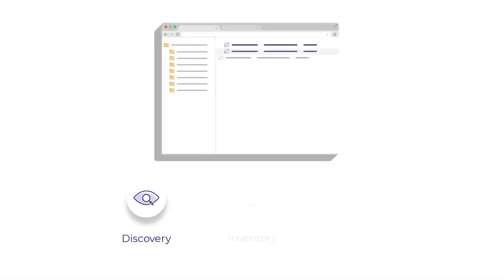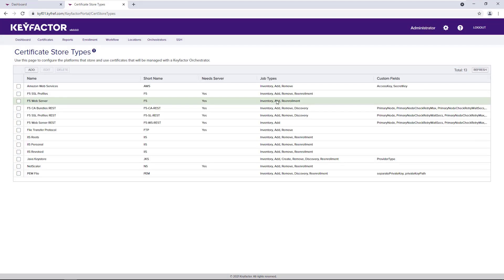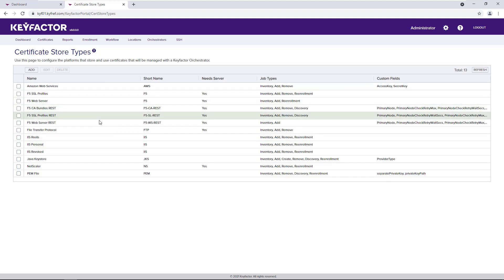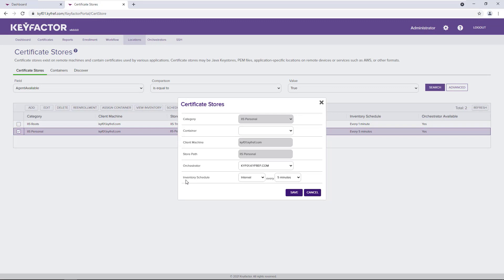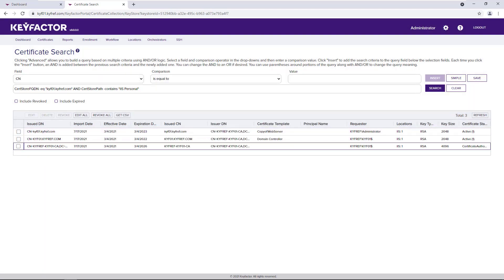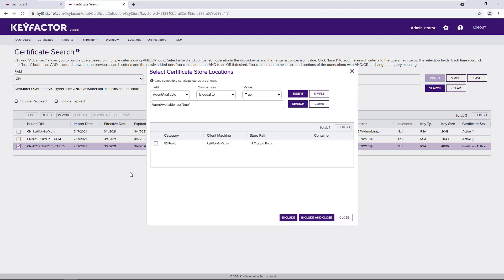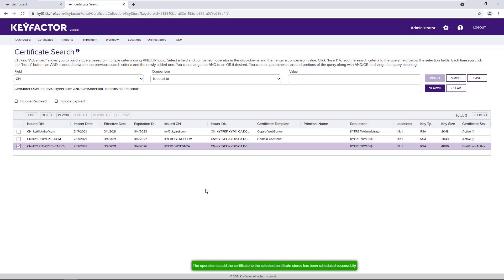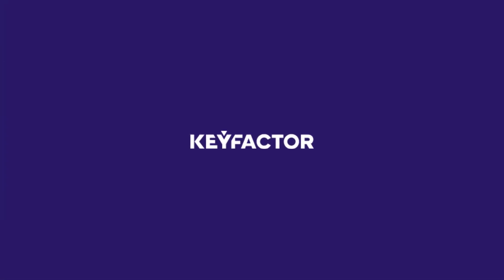Certificate Store Discovery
Getting visibility of every certificate is one thing – knowing where they live is another. Keyfactor Orchestrators deliver real-time inventory of your key and certificate stores across web servers, load balancers, cloud workloads, and more.

Ready to request a demo?